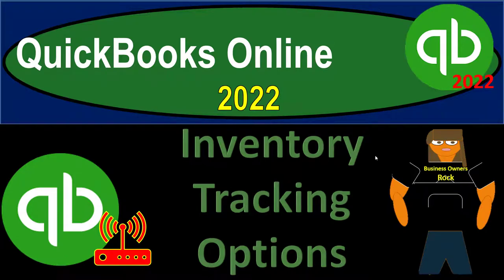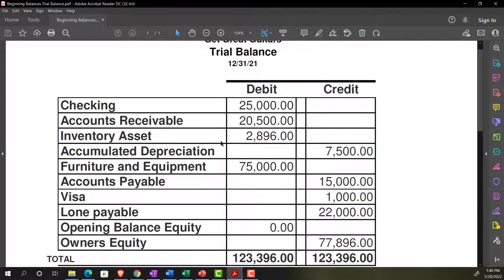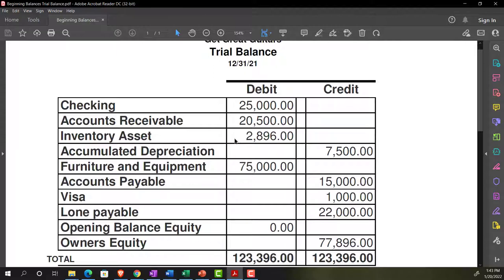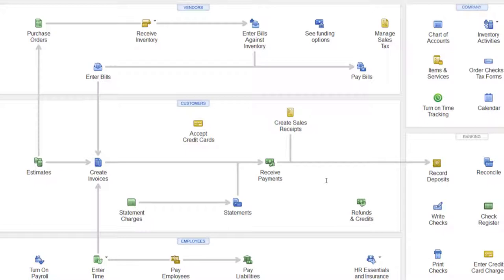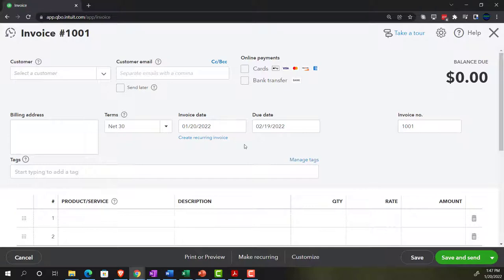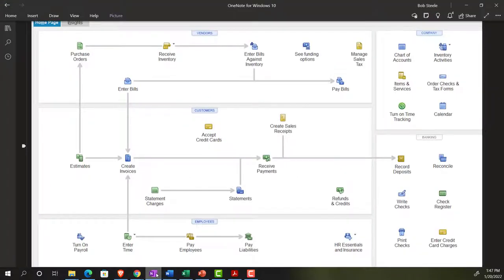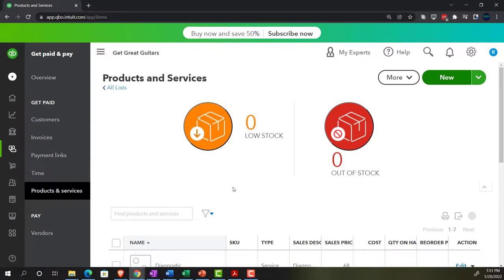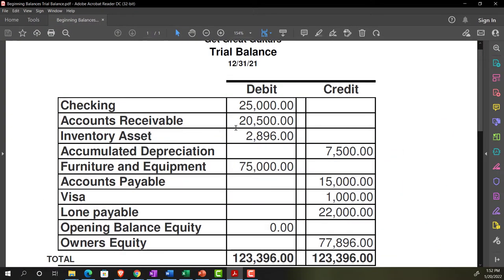Inventory Tracking Options 6280 QuickBooks Online 2022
Inventory Tracking Options